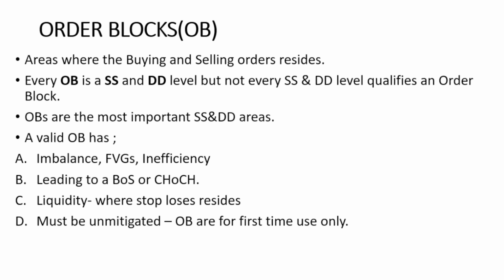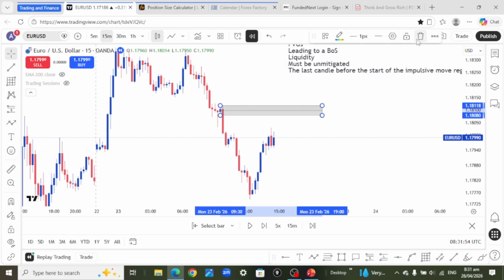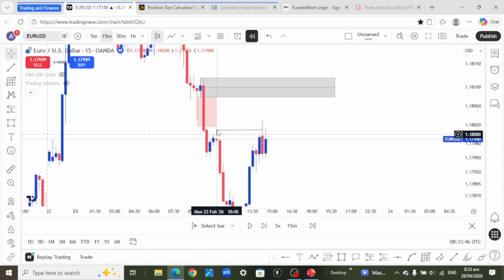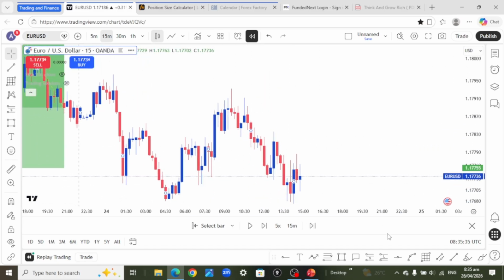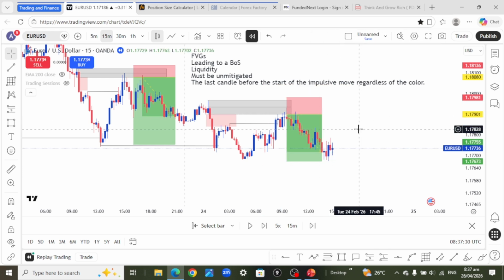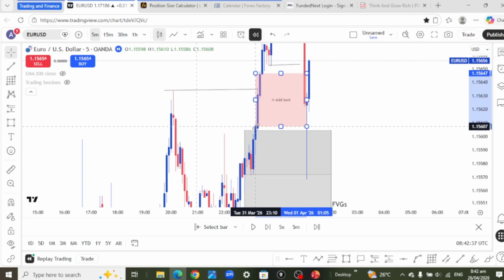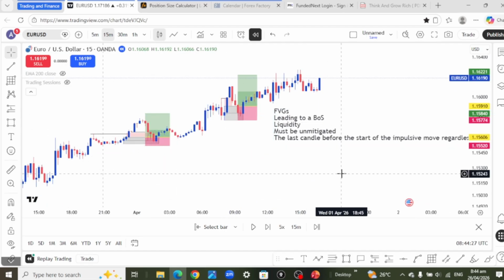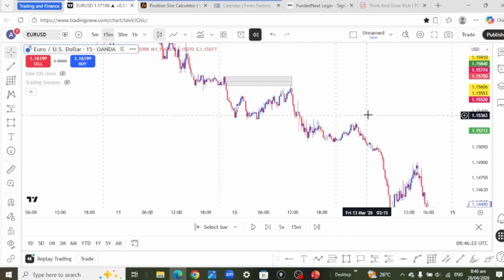Why you are failing with Order Blocks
This video explains how you can identify OBs and trade them .